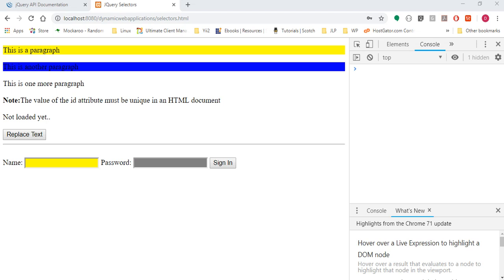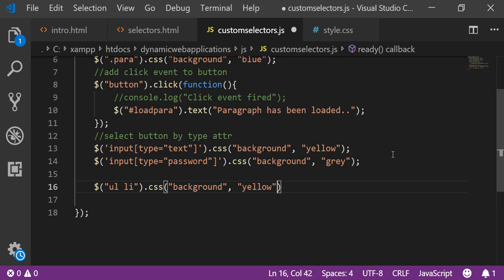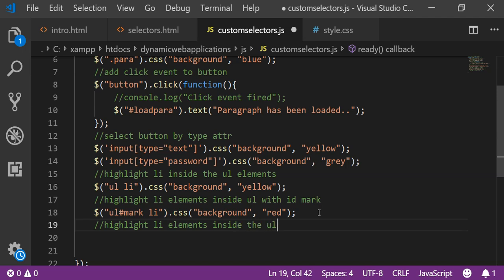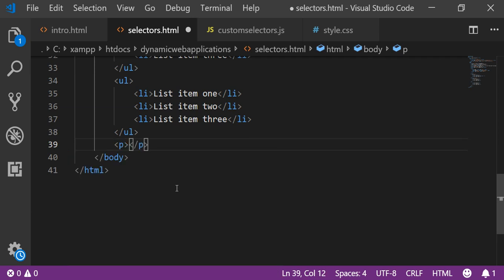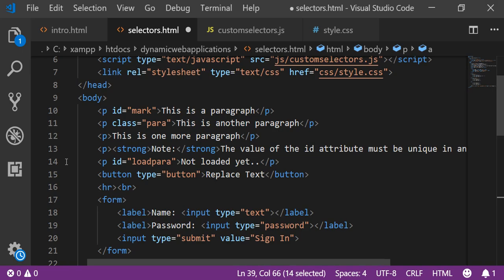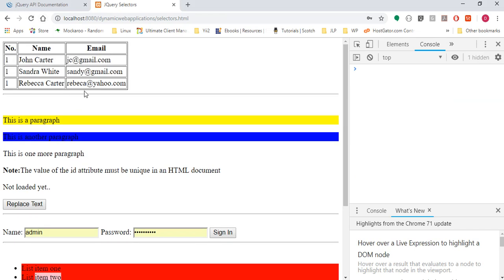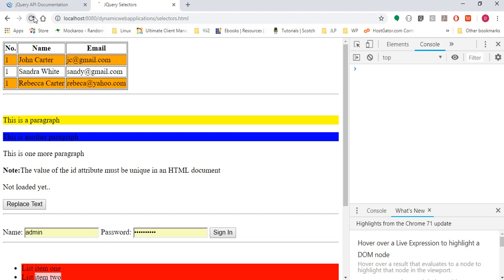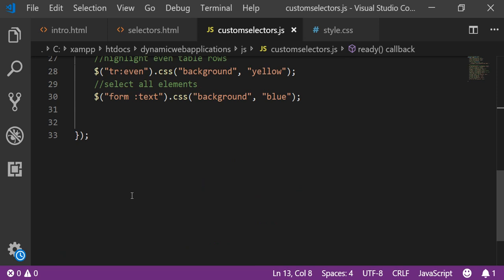Record 2019 02 07 19 50 15 111